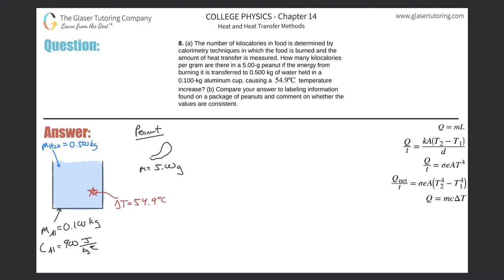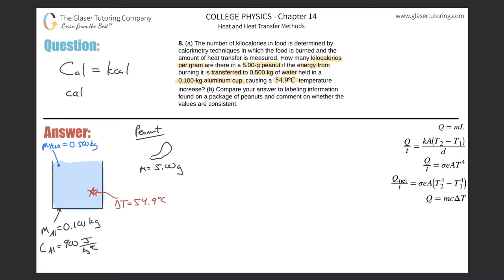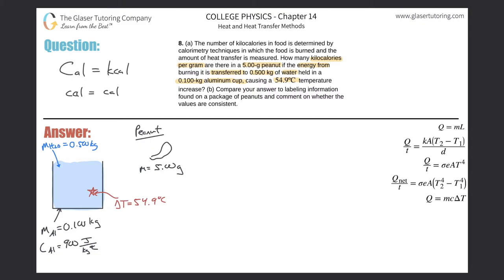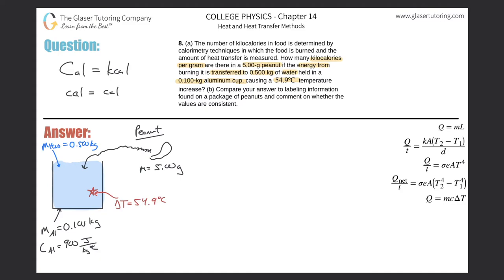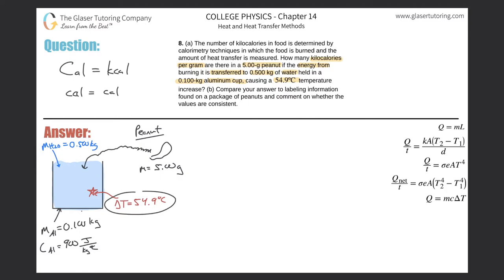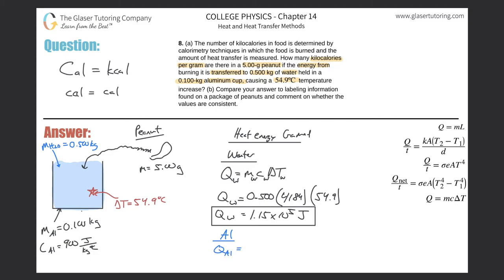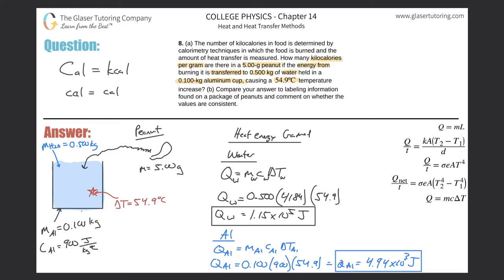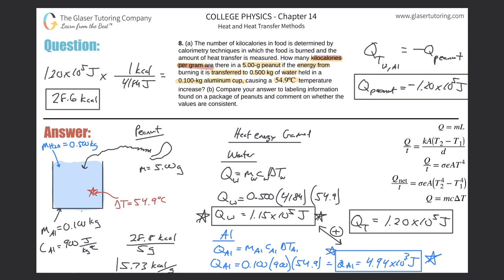14.8 | The number of kilocalories in food is determined by calorimetry techniques in which the food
(a) The number of kilocalories in food is determined by calorimetry techniques in which the food is burned and the amount of heat transfer is measured. How many kilocalories per gram are there in a 5.00-g peanut if the energy from burning it is transferred to 0.500 kg of water held in a 0.100-kg aluminum cup, causing a 54.9ºC temperature increase? (b) Compare your answer to labeling information found on a package of peanuts and comment on whether the values are consistent.